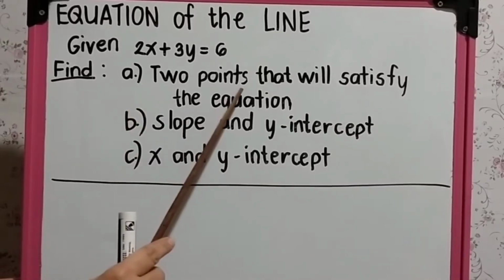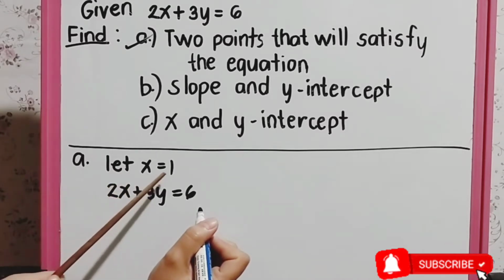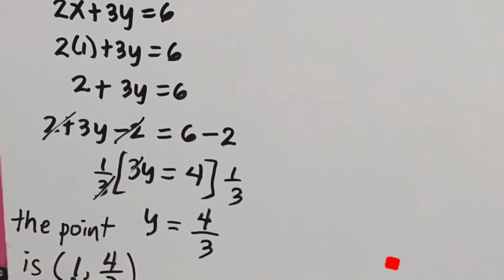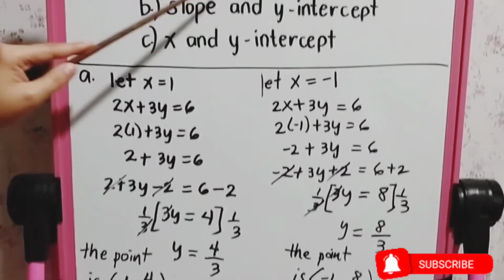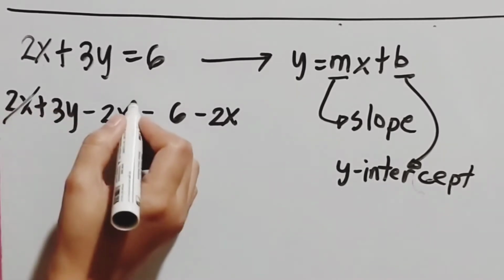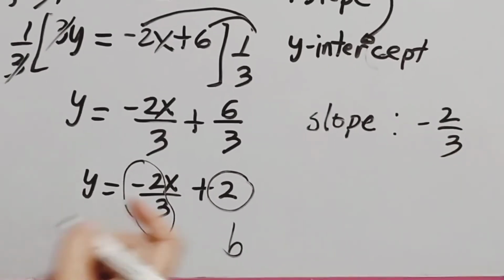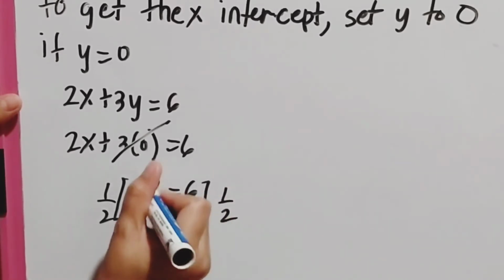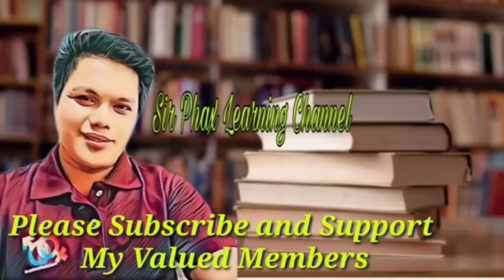EQUATION OF A LINE | MATHEMATICS FOR GRADE 8